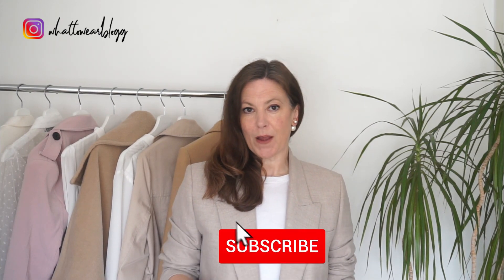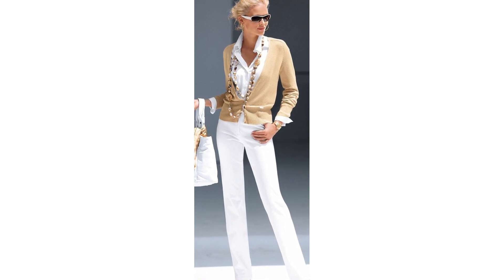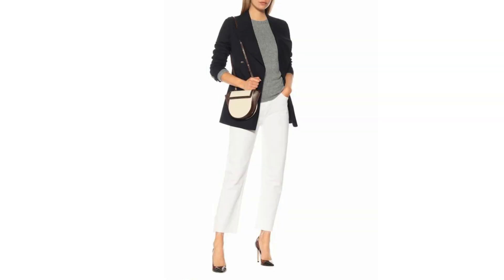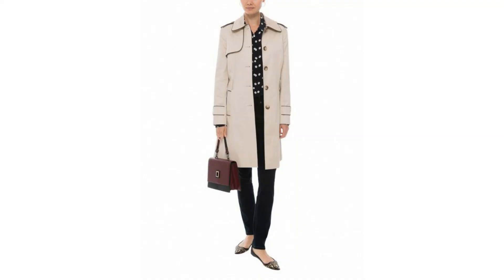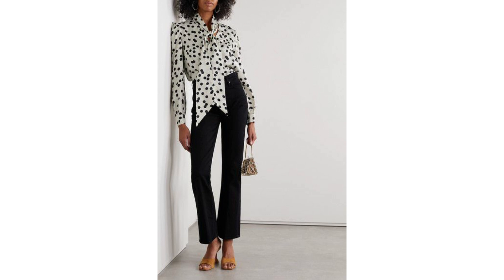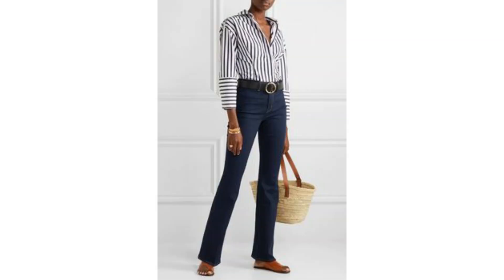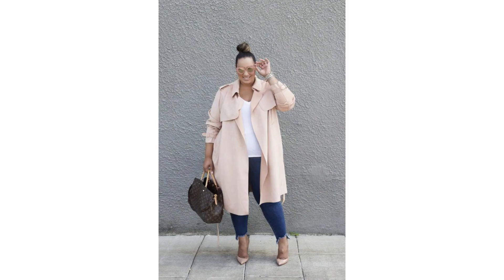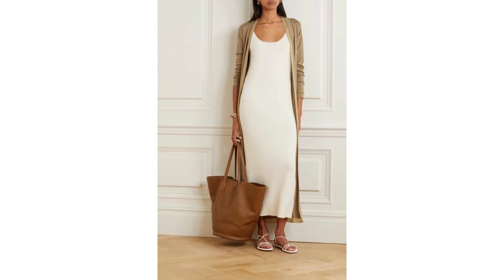Elegant Spring Outfits for 2020 | Fashion Over 40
ELEGANT SPRING OUTFITS 2020 - Even though we can't get dressed up at the moment I still wanted to make this video. I just wanted to feel 'normal' for a moment and have a moment of escapism. Hopefully the days when we can do that again will be here again soon. Love and safe wishes to you all xx